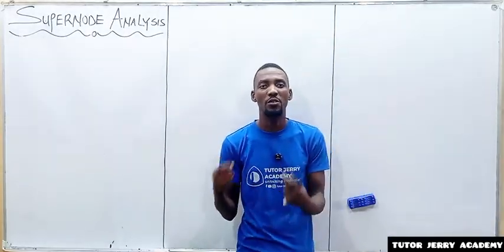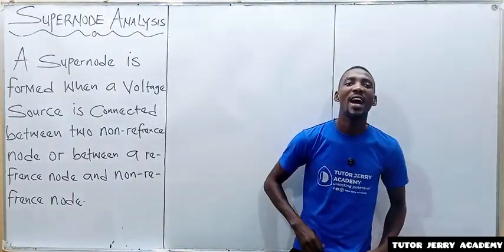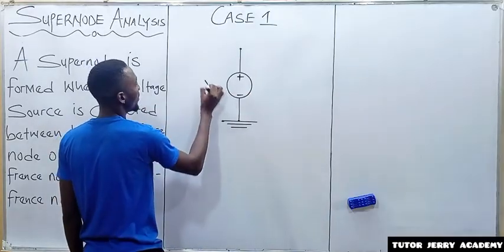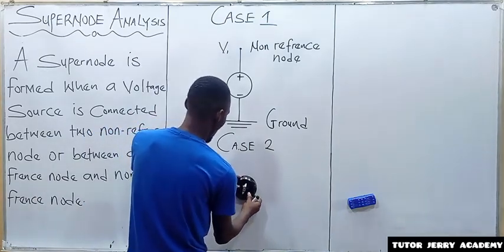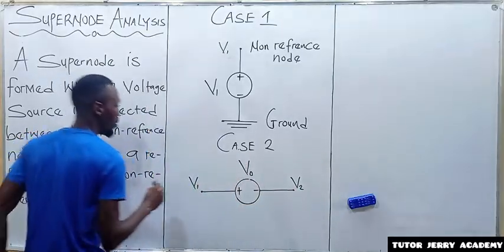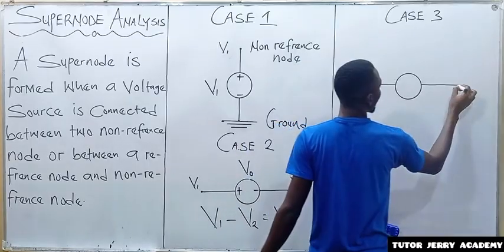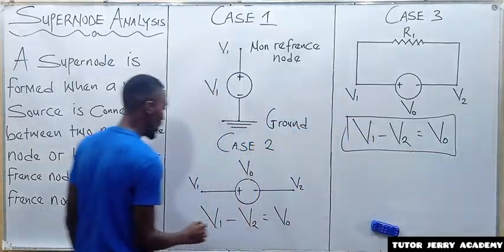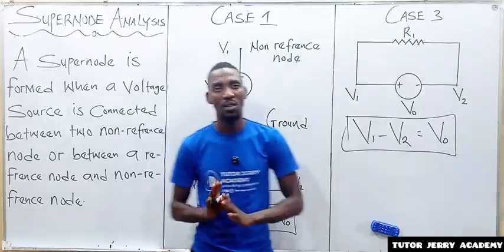What Is Supernode Analysis? | The Easiest Explanation You'll Ever Watch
Confused about Supernode Analysis? This beginner-friendly tutorial explains the concept in the simplest way possible.

In this lesson, you'll learn what a Supernode is, why it is formed, when to use Supernode Analysis, and how to apply the Node Voltage Method to circuits containing a voltage source between two non-reference nodes. We break the concept into simple steps so you can build a solid foundation before solving more advanced Supernode circuit problems.

If you're studying Circuit Analysis, this is one of the most important concepts you'll need to master for university exams, engineering assignments, and professional engineering examinations.

What You'll Learn:

✔ What Is Supernode Analysis?
✔ What Is a Supernode?
✔ When to Use Supernode Analysis
✔ Voltage Source Between Two Nodes
✔ Node Voltage Method Explained
✔ Applying Kirchhoff's Current Law (KCL)
✔ Circuit Analysis Fundamentals

University Students

College Students

Engineering Professionals

Anyone Learning Circuit Analysis

This video is the first lesson in our Supernode Analysis playlist. In the upcoming lessons, you'll solve real examination-style Supernode problems step-by-step, including circuits with independent and dependent voltage sources.

Subscribe to Tutor Jerry Academy for high-quality Engineering tutorials covering Circuit Analysis, Network Theory, Electrical Machines, Control Systems, Engineering Mathematics, Thermodynamics, Structural Analysis, Fluid Mechanics, Strength of Materials, and many more engineering courses.